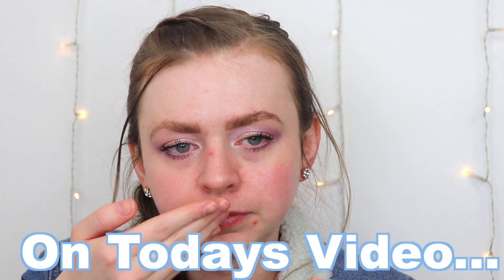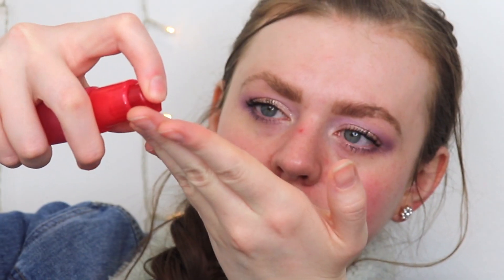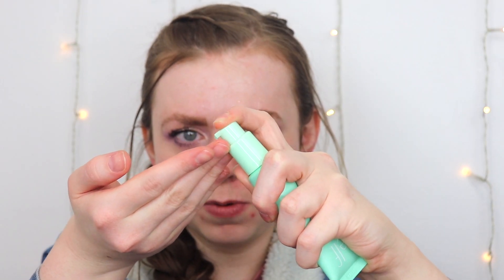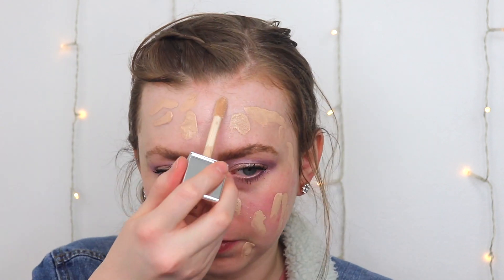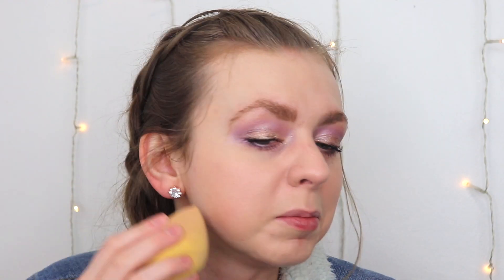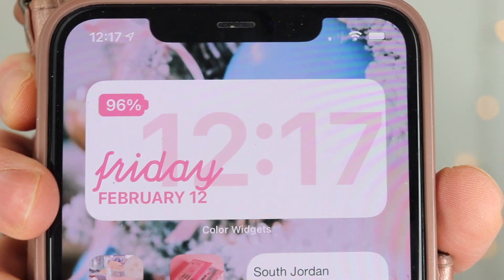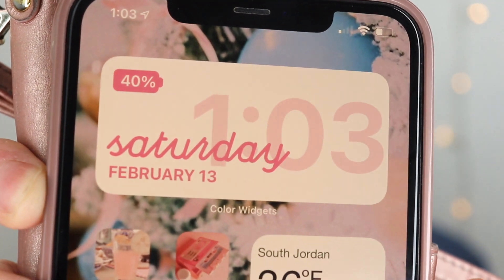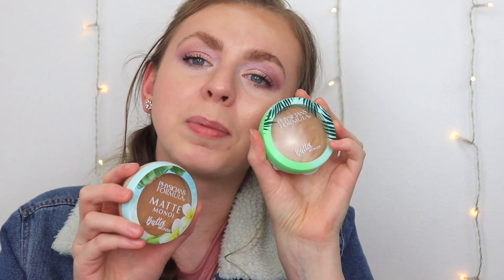NEW e.l.f. Mint Melt Cooling Face Primer VS e.l.f. Jelly Pop Dew Primer!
Hey guys! In today's video, I'm going to be battling the new e.l.f. Mint Melt Cooling Face Primer VS the e.l.f. Jelly Pop Dew Primer! When I saw that e.l.f. released this new primer, I noticed how similar it was to one of my favorite primers of all time, Jelly Pop Dew Primer. But it's $2 cheaper and it sounded like it would work with more skin types. So of course I had to test them out side by side and see which one is the best! Love you!